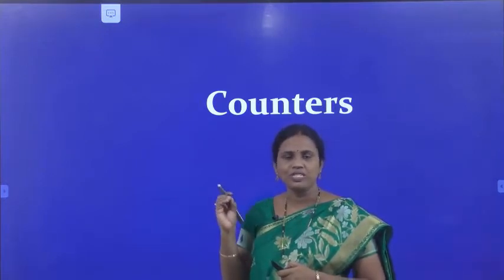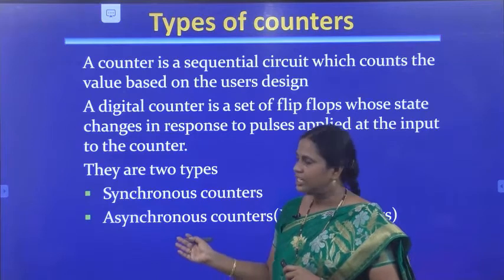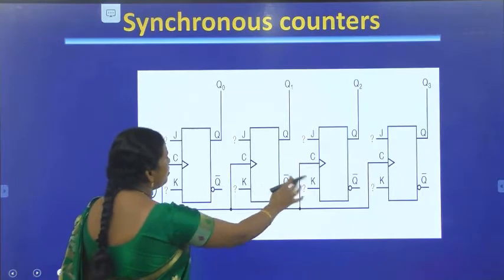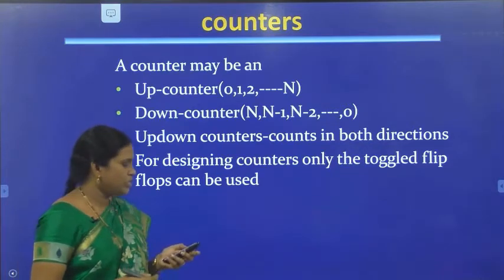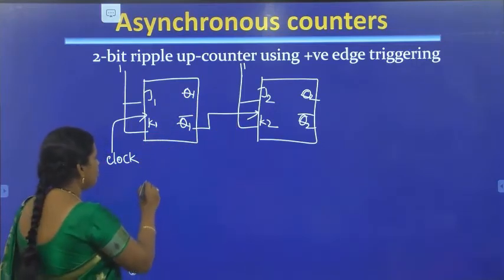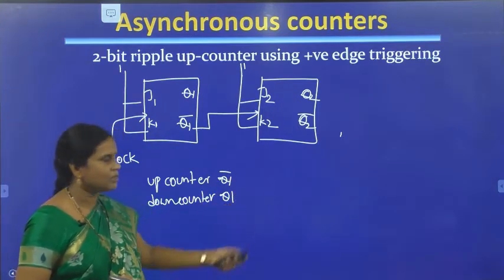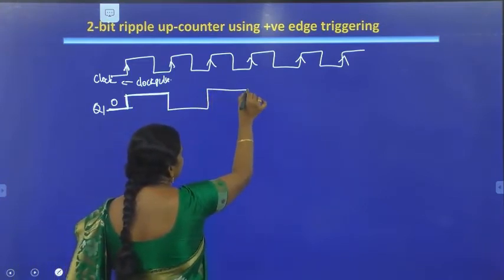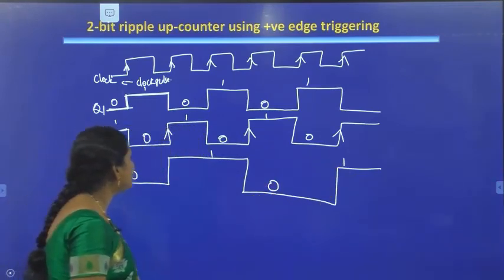Introduction to Counters and two-bit ripple up counter using positive edge-triggered flip flops